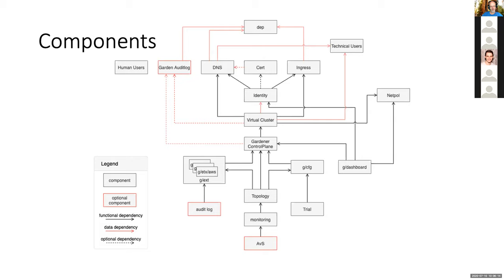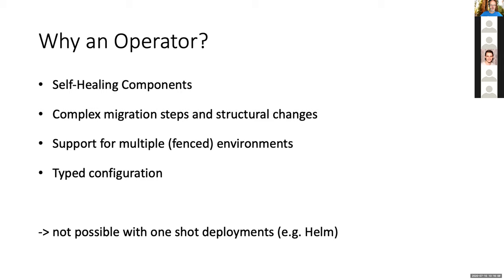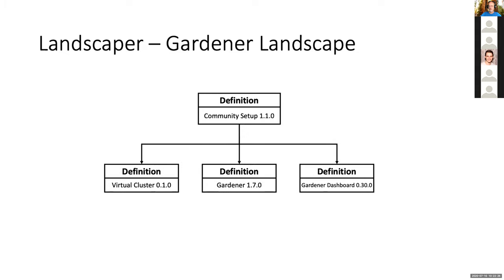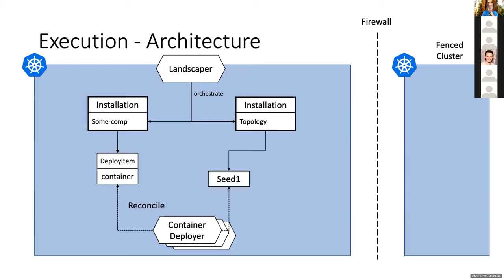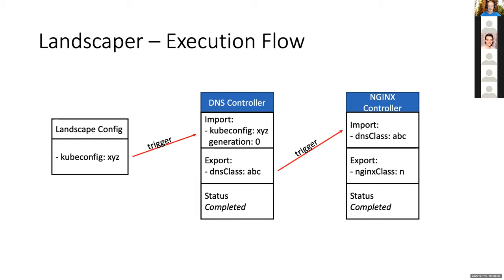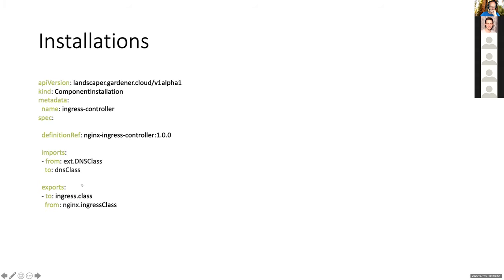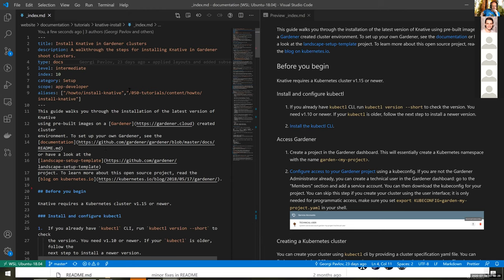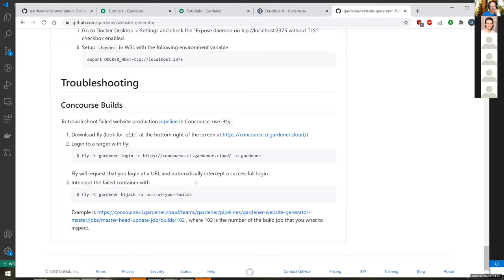Gardener Community Meeting 2020-07-10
[00:30] [Tim Schrodi] Gardener Installer (Landscaper) Concepts and Architecture
[43:55] [Georgi Pavlov] Contributing documentation - a quick hands-on introduction